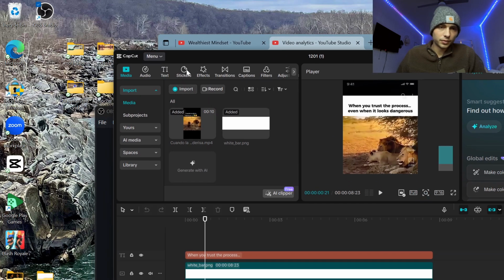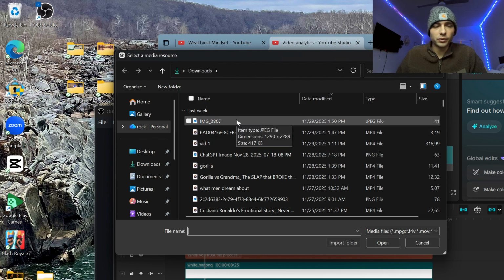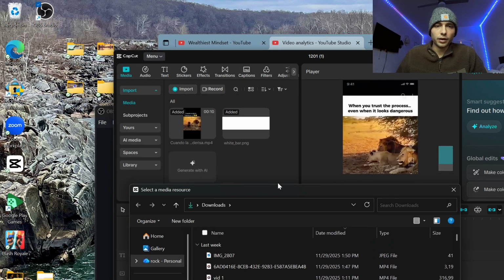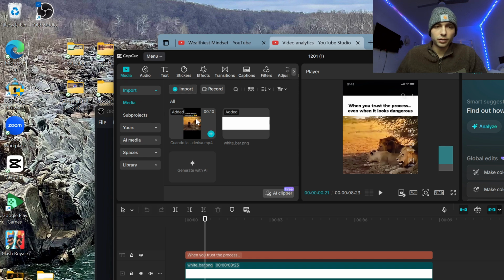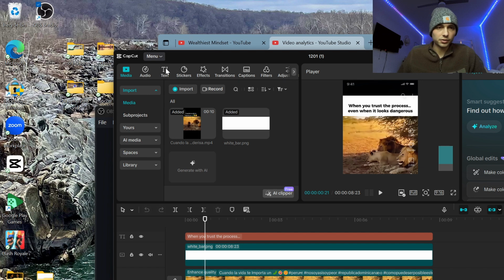How to Escape 0-View Jail on YouTube Shorts (Beginner Strategy + Tools)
Struggling with 0 views on your YouTube Shorts?
You upload, wait… and nothing happens. Not even 1 view.
Welcome to YouTube Shorts Zero-View Jail 😭

In this video, I’ll show you EXACTLY how I broke out of 0-view jail and how beginners can finally get their Shorts pushed by the algorithm again.
If your channel feels dead, this is the guide you’ve been needing.
I’m not selling you a course or hiding the real info — this is everything I wish I had when I started.

Timestamps
0:00 – how to escape 0-view jail
0:36 – tools you need to start (4K Video Downloader + CapCut)
1:50 – warming up your channel the right way
3:26 – posting strategy & timing that actually boosts views
5:38 – finding ideas + turning clips into content for your niche

4K Video Downloader- search
CapCut (free editor)-search

No charge, no course — just trying to help you boys get that first breakthrough and start building something real.